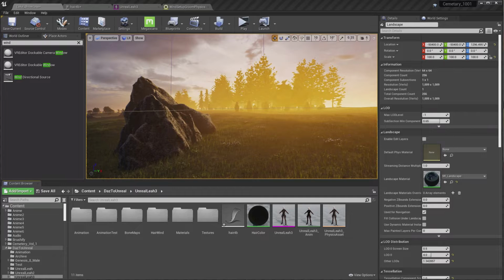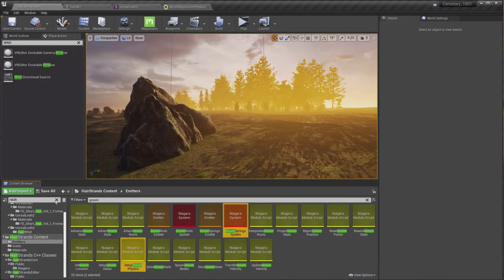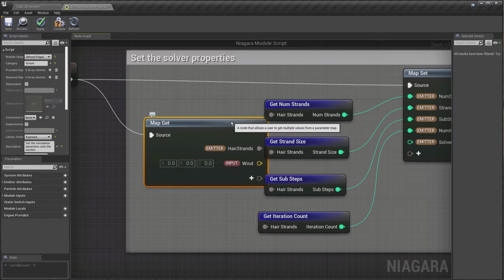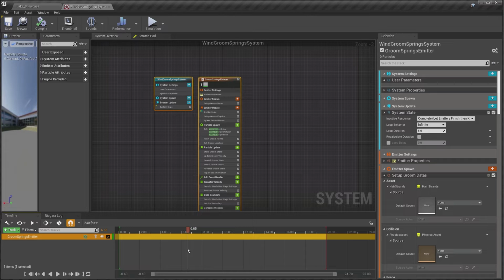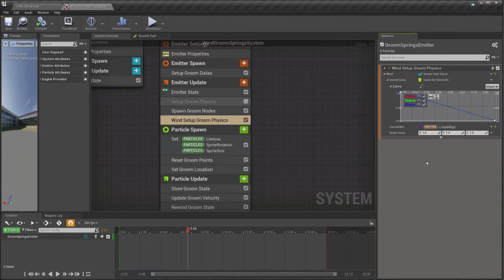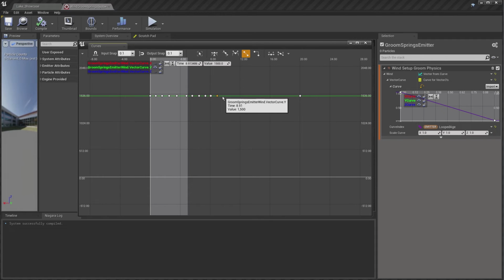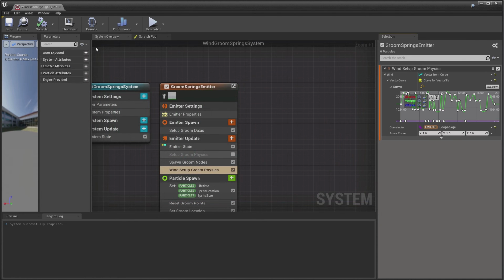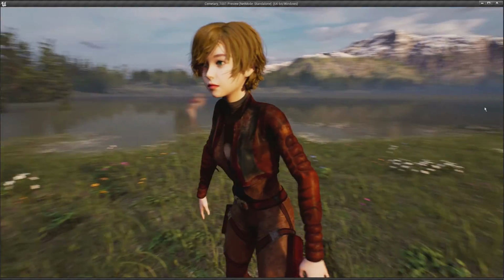Part 5 - DAZ Hair to Unreal Engine - Wind